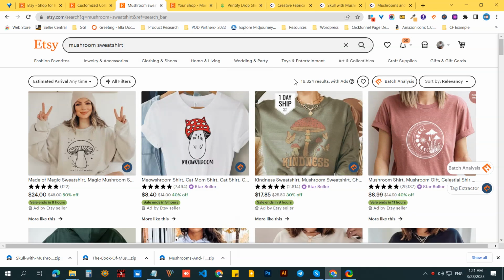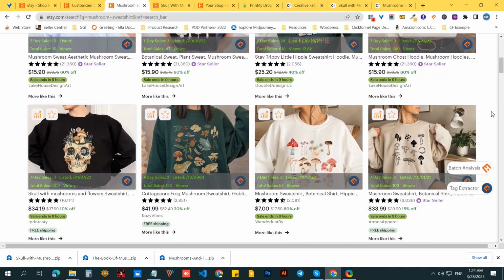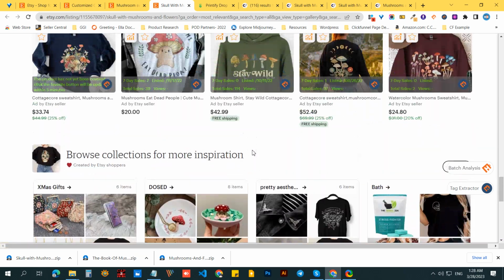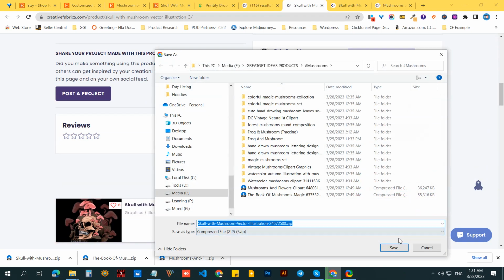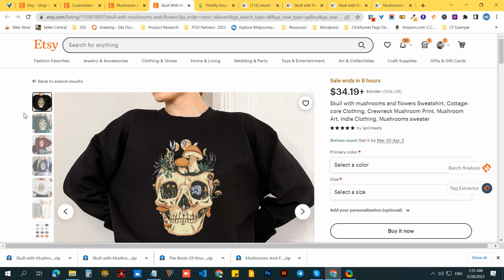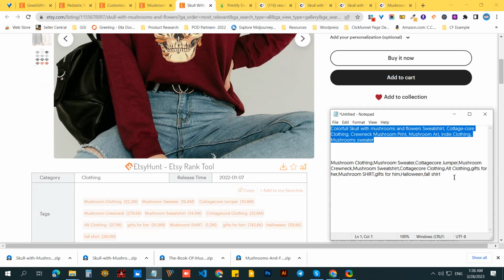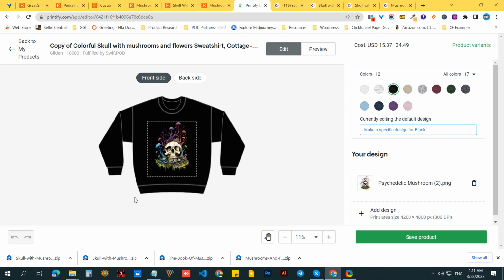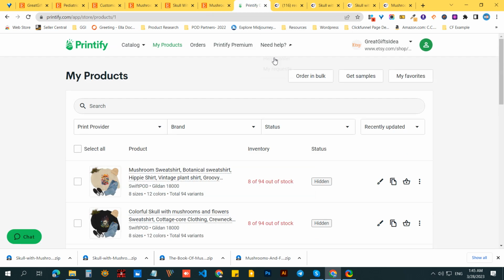Esty Listing - Part 1 | Researching Products & Adding it On Printify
This Video Shows How To Research a Best Selling Design using a FREE addon Called Esty Hunt and Find a Similar Design on Creative FABRICA and Create a Product Listing (Draft) On Esty From Prinitfy